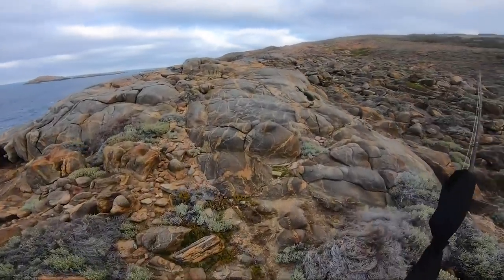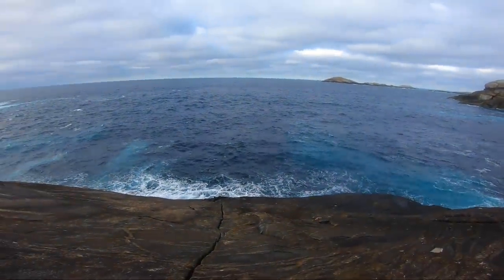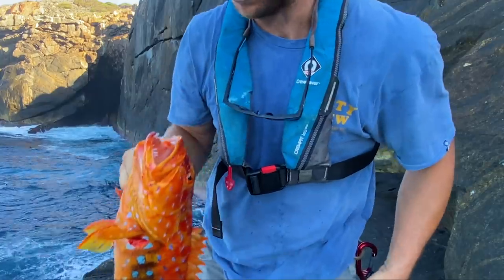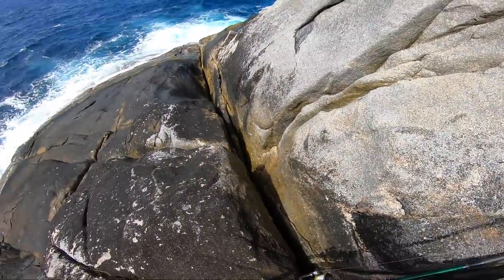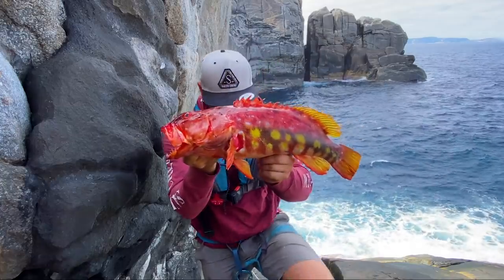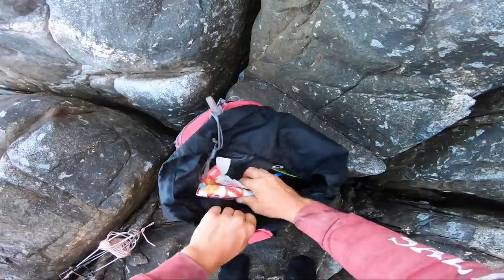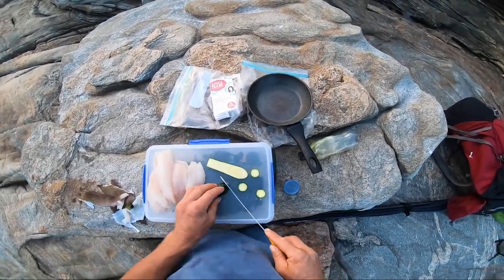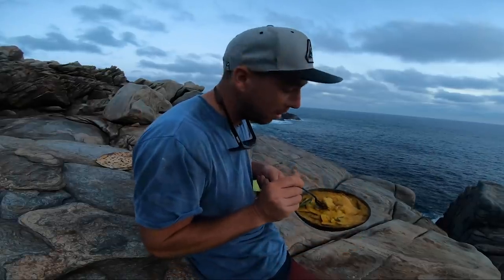SOLO ISLAND LIFE day3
Last full day on the island with a fish curry cook at the end over the fire

By the harbour, Mhern
A shade of blue, Paper Twins

Medium outfit
-Rod: Oceans Legacy Specalist Long Cast pe 3-6
-Reel: Shimano Twinpower 10000
-Line: 50lb Tasline and 100lb Momoi Leader

Heavy Setup
Rod: JC Customs/ CTS GT Fight blank pe 6-8
Reel: Shimano Stella 20000
Line: 80 lb Tasline and 170lb Momoi Leader

Fish Species
Breaksea Cod                            (Epinephelides armatus)
Harlequin Fish                           (Othos dentex)